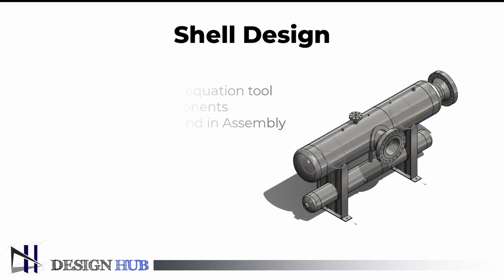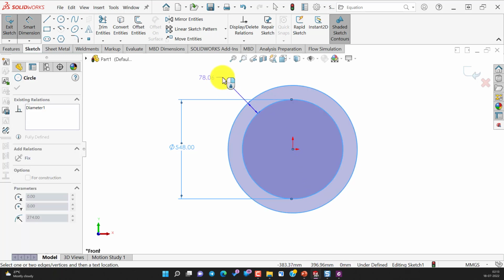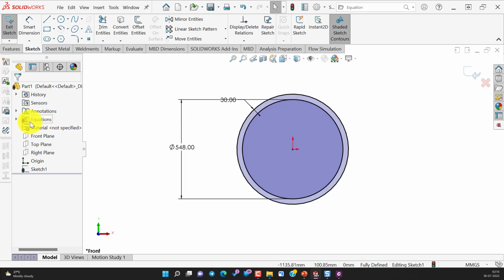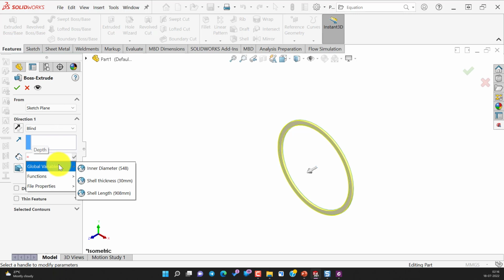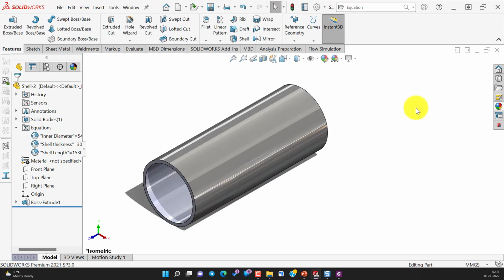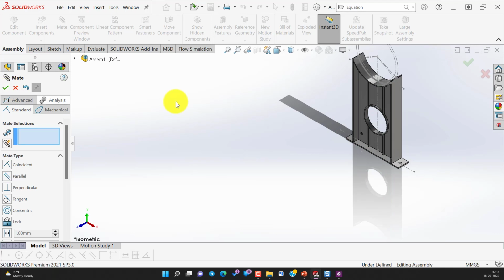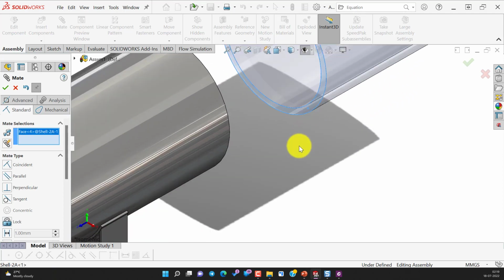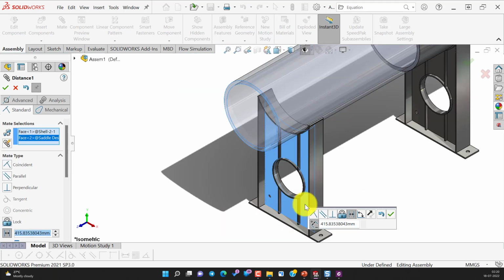Pressure Vessel Shell Design Using Equations & Assembly in SolidWorks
Pressure vessel design in SolidWorks: model the shell using the Equation tool and assemble the shell with the saddle.

In this video:
• Designing the pressure vessel shell with SolidWorks equations
• Assembling the shell on the saddle